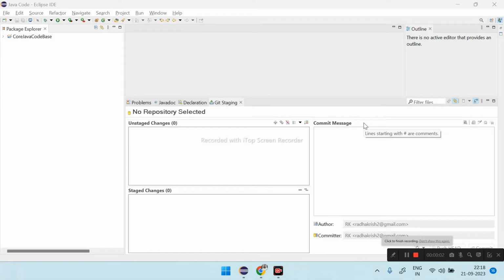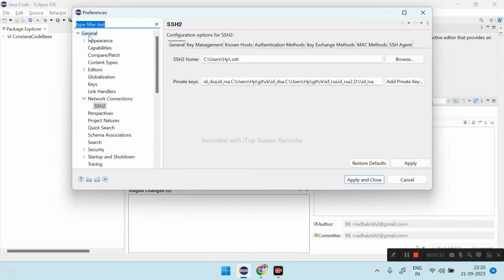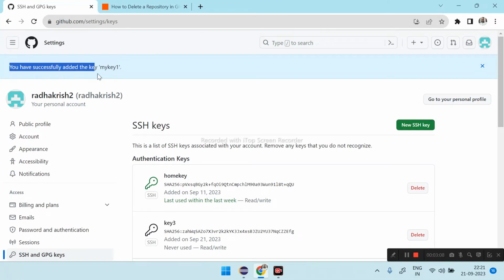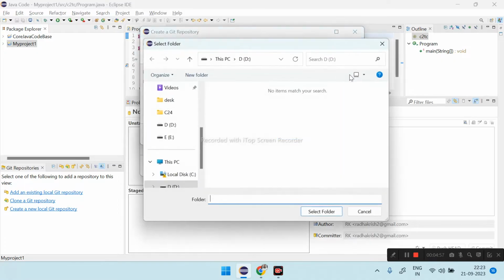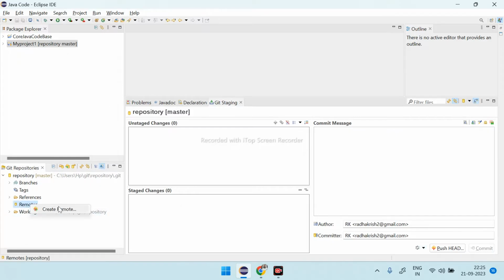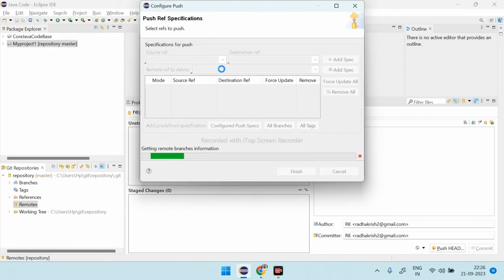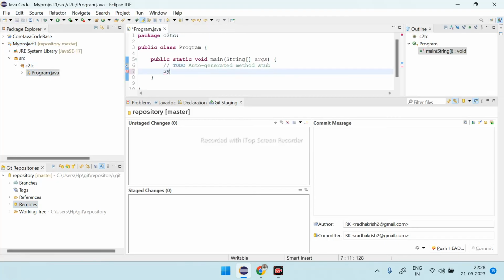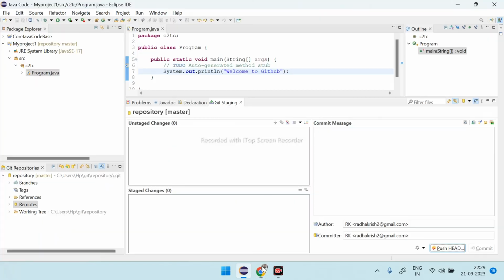How to Link Eclipse with Git Hub Account